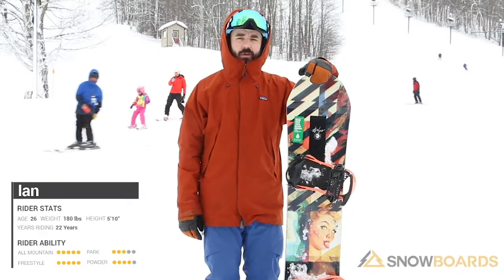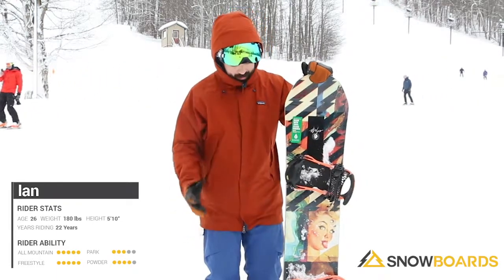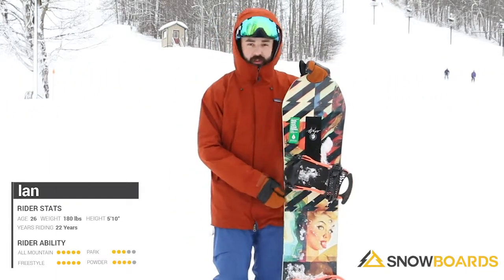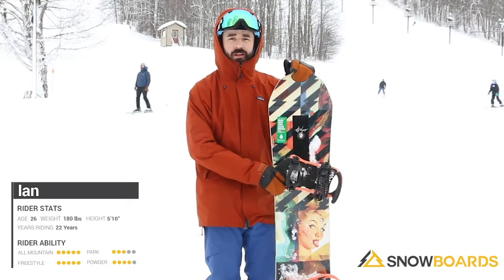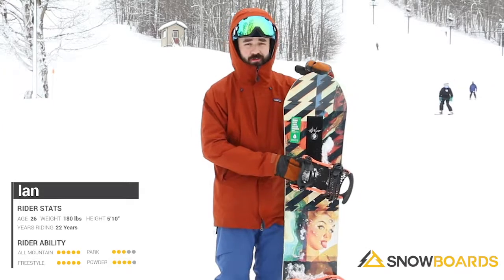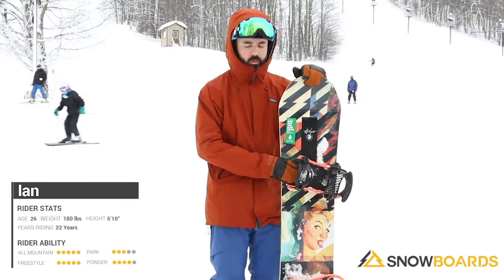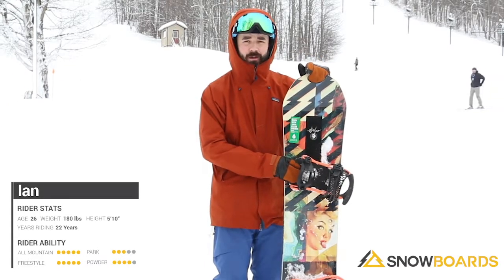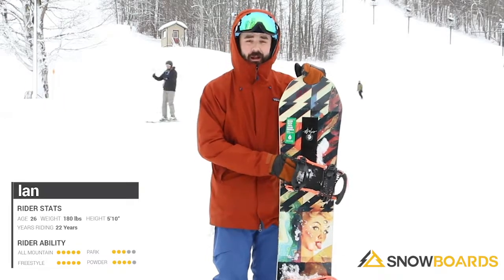Ian's Review-Capita Ultrafear Snowboard 2020-Snowboards.com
The Capita Ultrafear Snowboard is the king of the highlight reel, so show no fear and send it. Cork Edge Dampening protects your steed from the inevitable blunt force impacts, with Kevlar/Titanal Body Armor for futuristic performance from the local rail spot to the mountain terrain park. Built on a Park V2 profile with zero camber between the inserts and a rockered tip and tail to minimize the odds of edge-catch disaster, this deck is all about ollies and resiliency. Loaded with high-end technical attributes and further upgraded with the new Dual Blaster Ashpop Core and Quantum Drive high-speed sintered base, this board stands as one of the greatest jib and park boards in the world. The Capita Ultrafear will strike fear in all other boards.